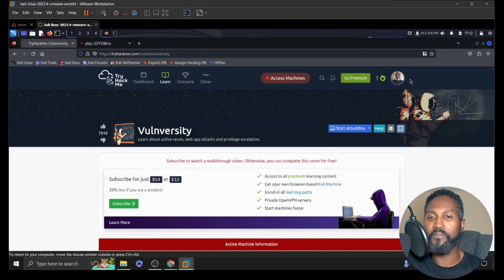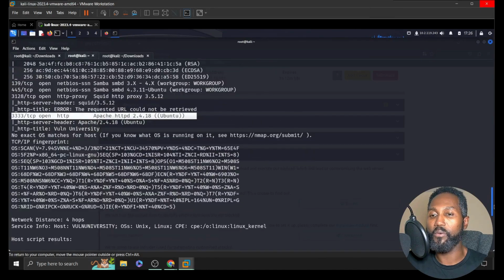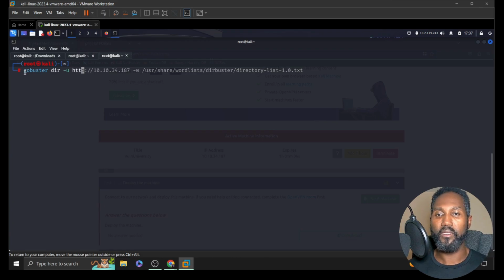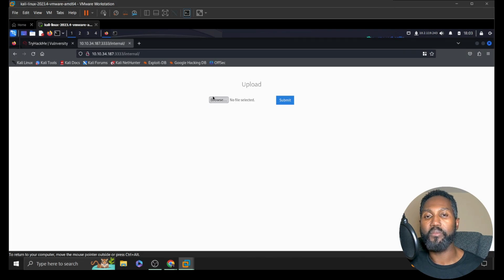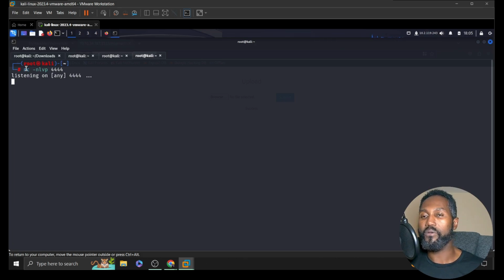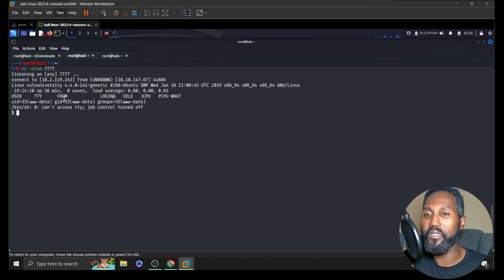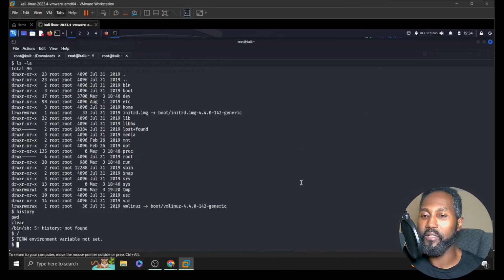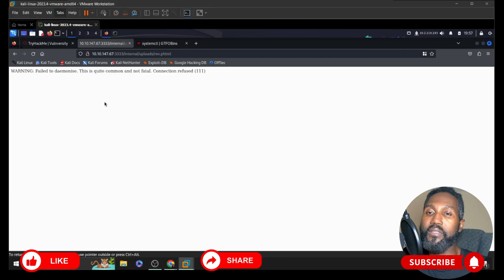What Really Happens When You click on a Malicious Link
Ever wondered what happens when you click on a malicious link? In this video, we get to see what it looks like in the background or from the attacker's perspective. Clicking on malicious links is a top way in which attacks are carried out. That is why it is important to be aware of the damage it can cause and how to prevent this from happening or reduce it as much as possible. Remember to share your thoughts, questions, and concerns in the comments. Shout out to Dj Elektrikx for the first beat!